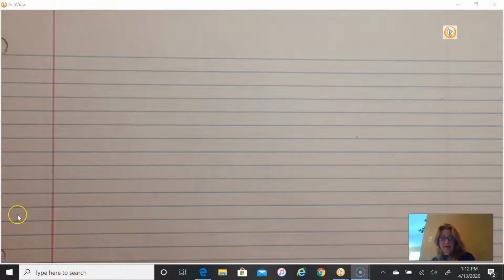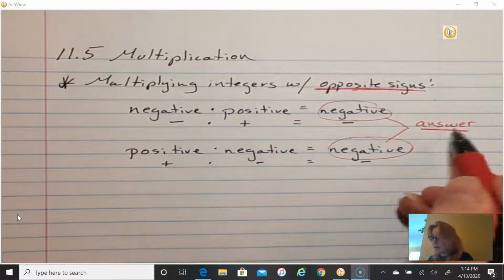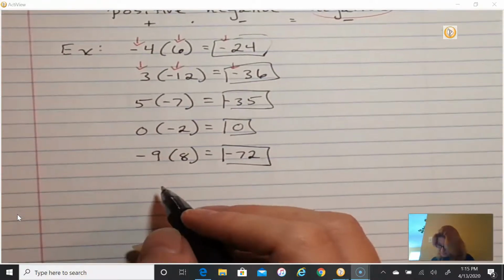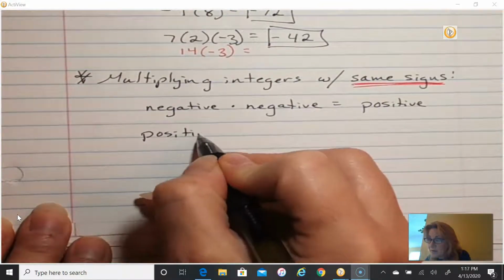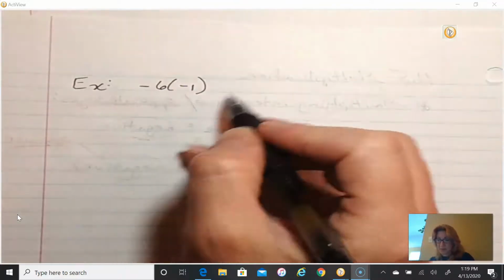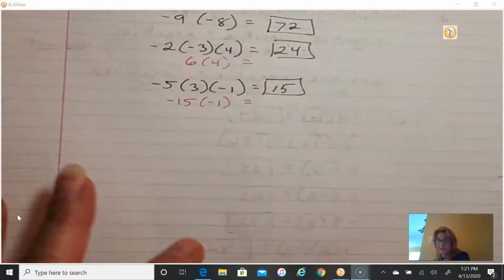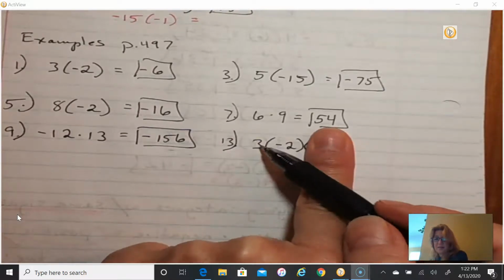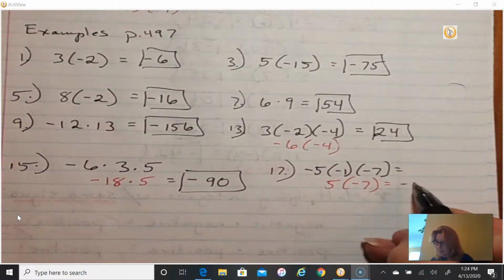6th April 14 Math Lesson Multiplying Integers